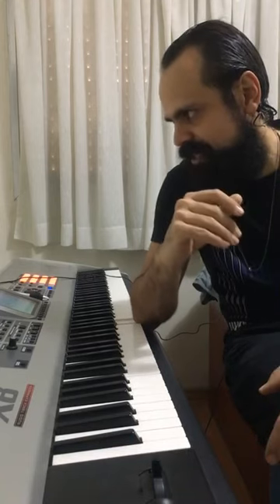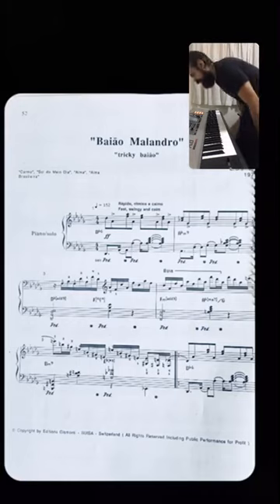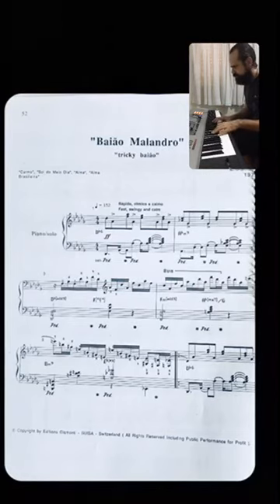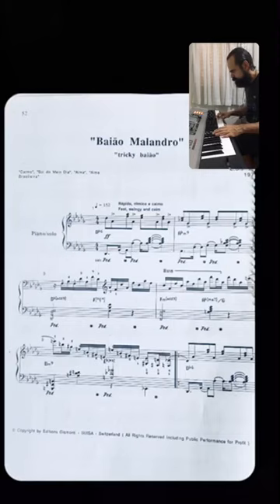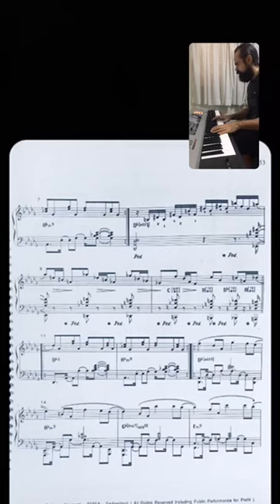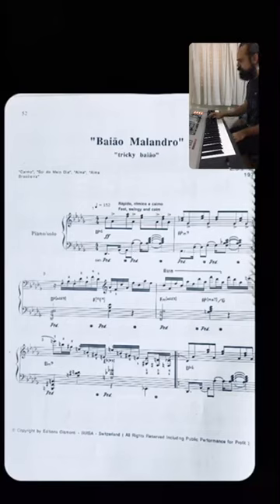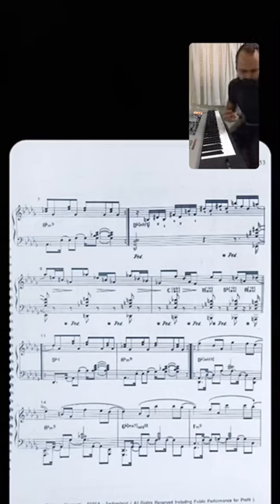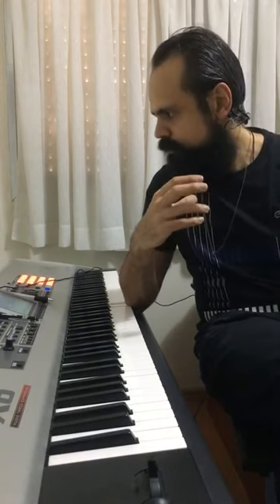Live 171 How To study fast brazilian songs